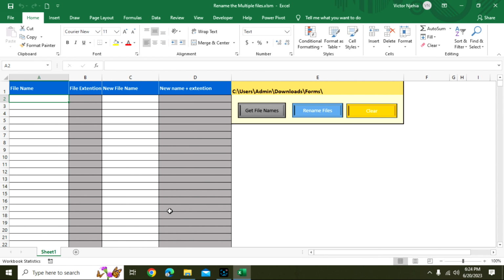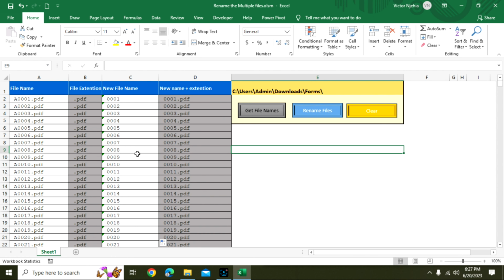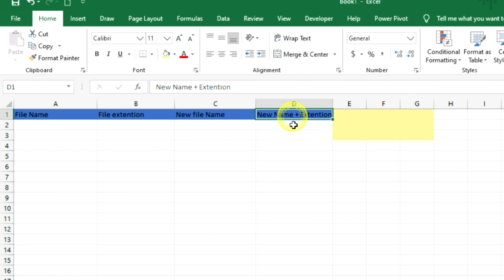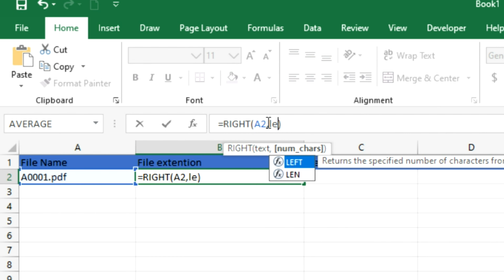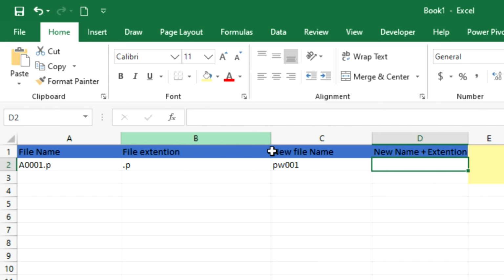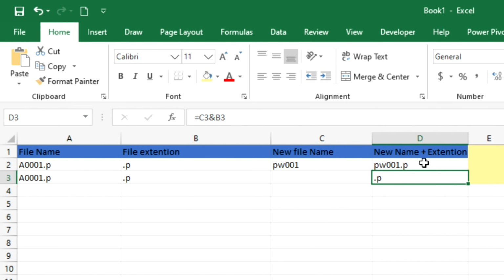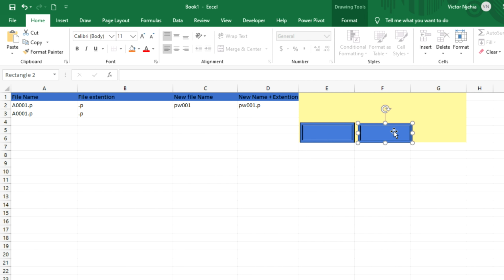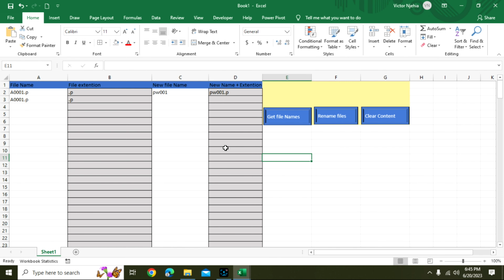Rename files automatically with excel VBA, step by step guide - Part 1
Welcome to our comprehensive tutorial on how to rename files using Excel VBA macros! If you've ever needed to rename multiple files quickly and efficiently, this tutorial is for you. With the power of Excel VBA, you can automate the file renaming process and save valuable time.

In this step-by-step guide, we'll walk you through the entire process of using Excel VBA to rename files. From setting up the VBA editor to writing the necessary code, we'll cover everything you need to know. Even if you have little to no programming experience, you'll be able to follow along and master file renaming with ease.
By the end of this tutorial, you'll have a solid understanding of how to use Excel VBA macros to rename files in a variety of scenarios. This skill will greatly enhance your productivity, particularly when dealing with large batches of files.